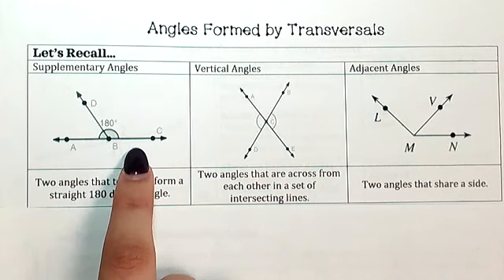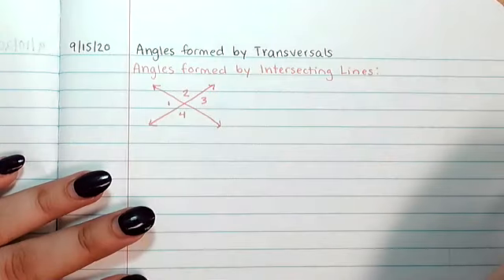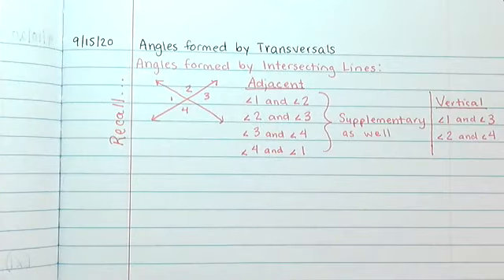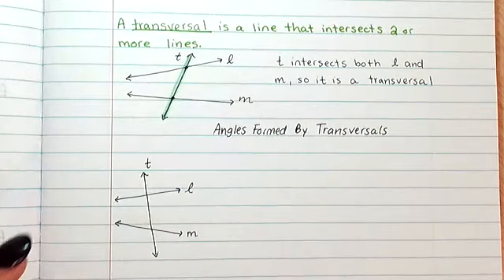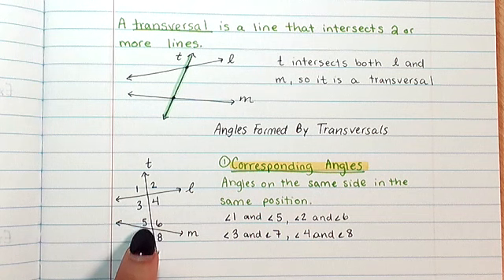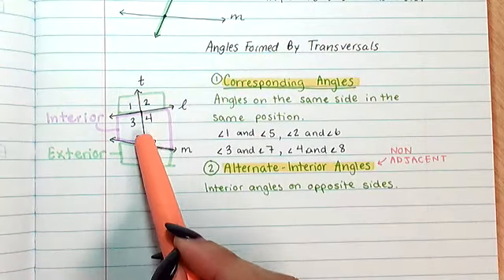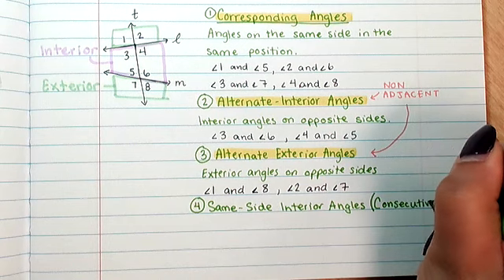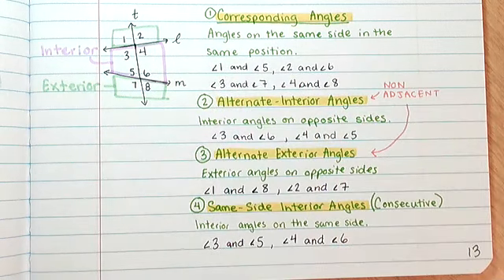Angles Formed by Transversals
(9/15/20) Angles Formed by Transversals